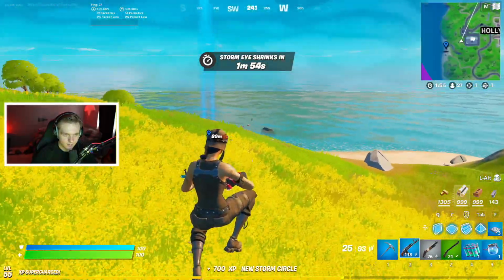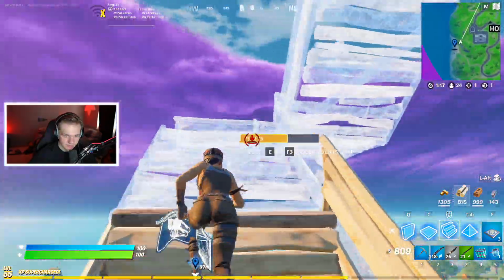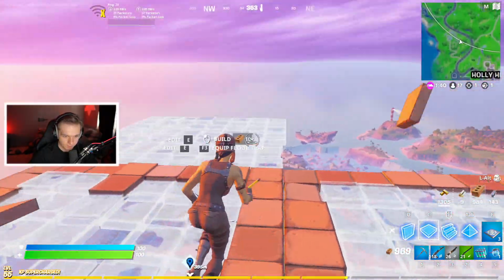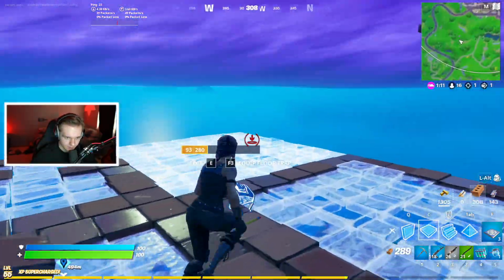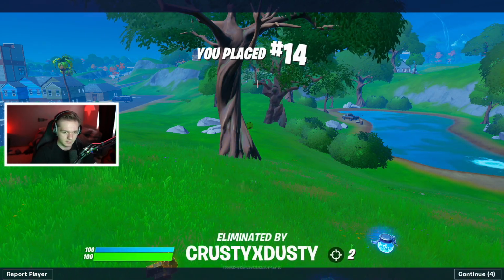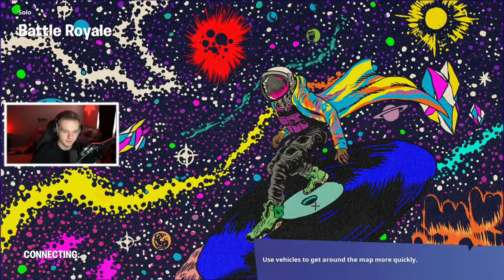The World's Largest Skybase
🥰Make sure to use code JACKS in the Fortnite Item Shop!🥰